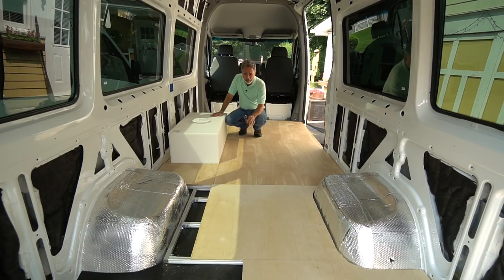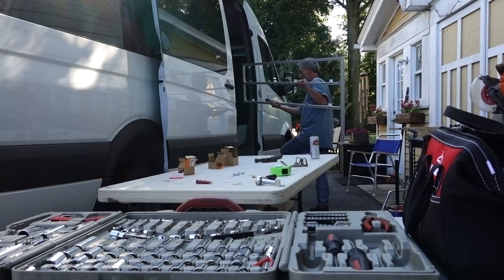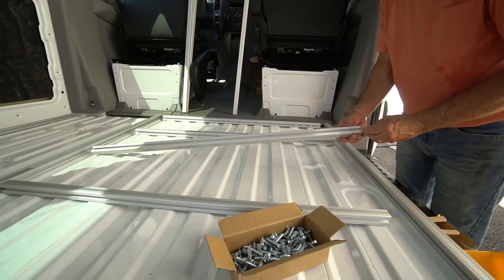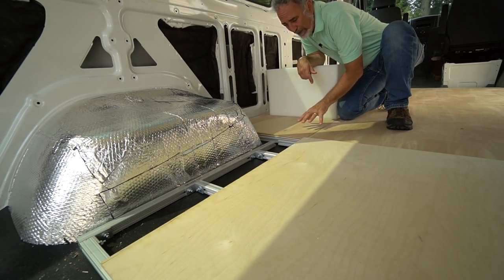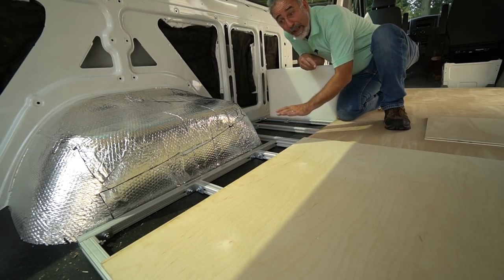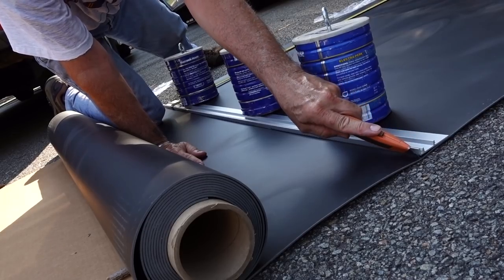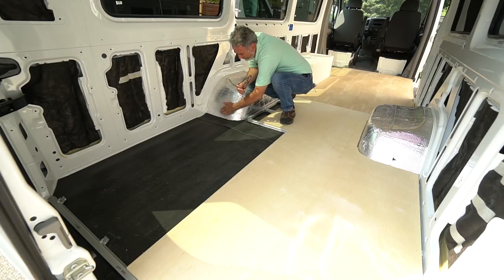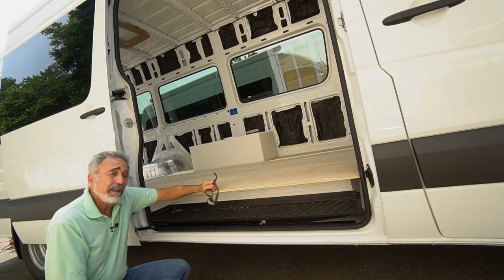VAN BUILD SERIES 09 | My Floor Design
Living in a class B van has taught me many things. I want a warm floor in the winter! And here's how Ima gonna to do it! Science, engineering and intuition. With a good dose of common sense.